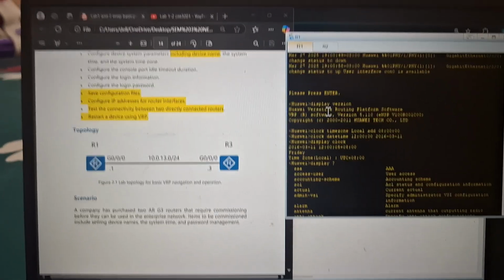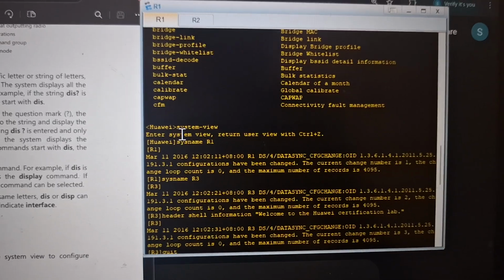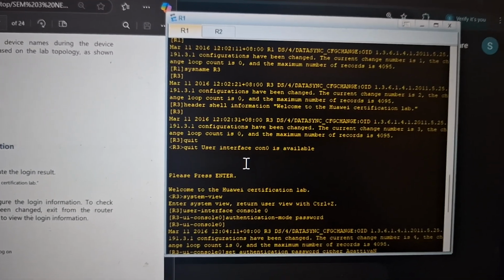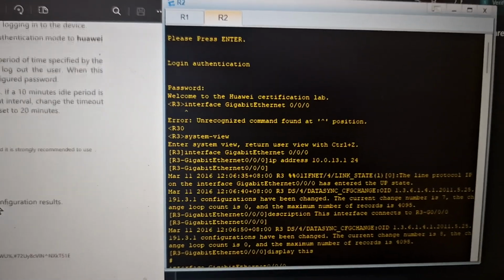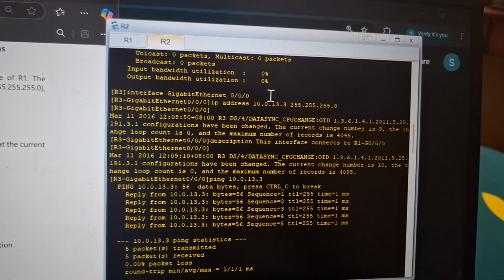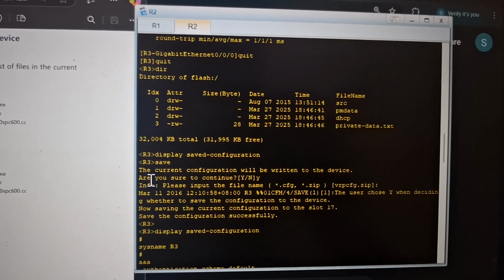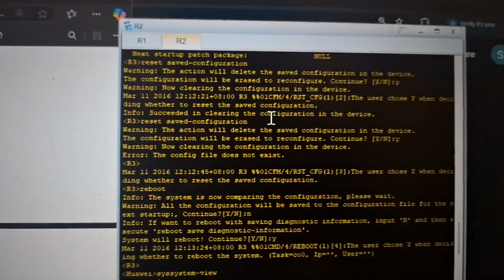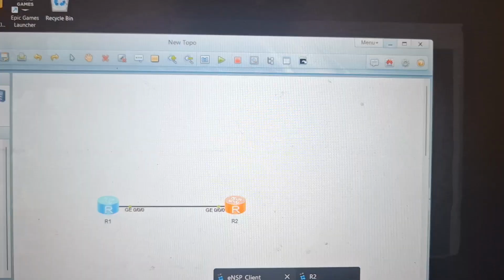MODULE 2: BASIC DEVICE NAVIGATION AND CONFIGURATION